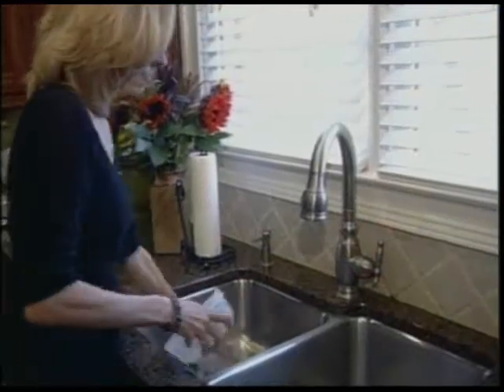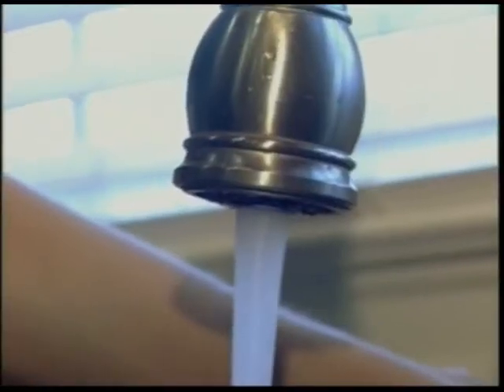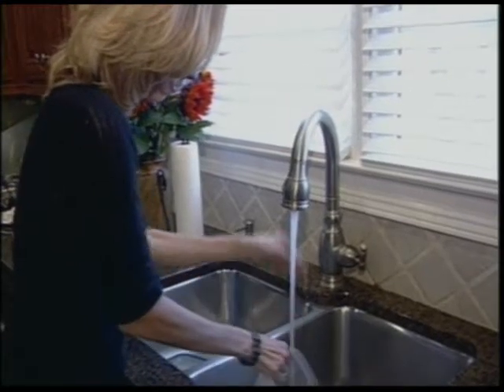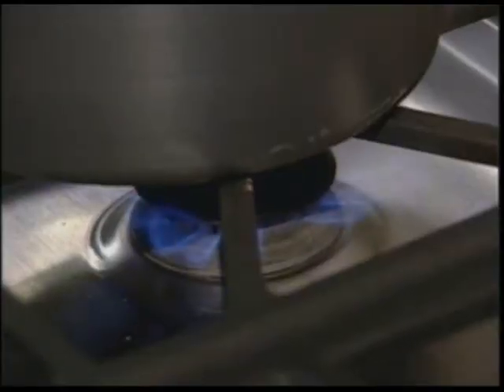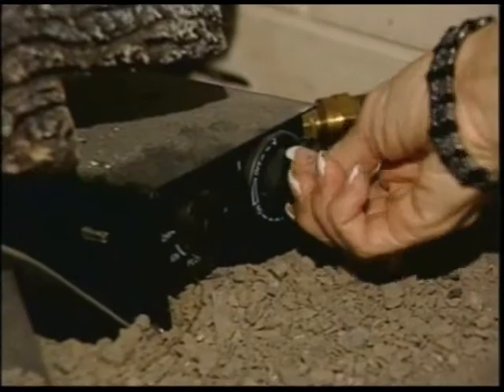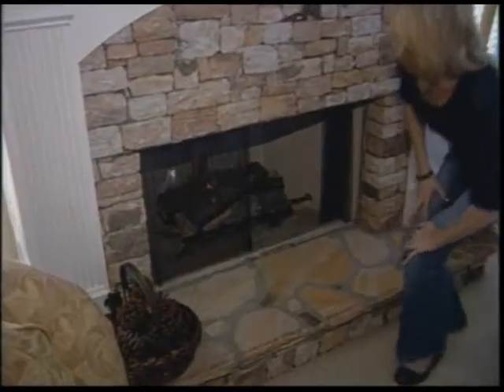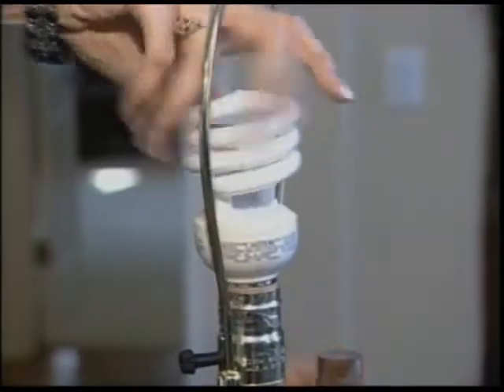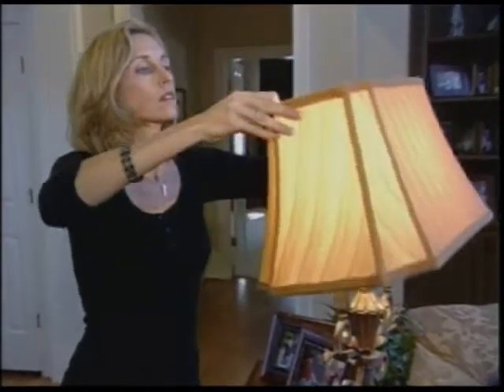The Balancing Act Show 1117 - Carter Oosterhouse SMT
TV carpenter and international model Carter Oosterhouse is known for his easygoing attitude, effortless charm & eye for tackling challenging carpentry projects.  But he shows his passion when talking about building more energy-efficient homes.